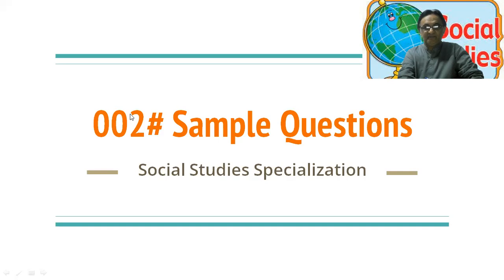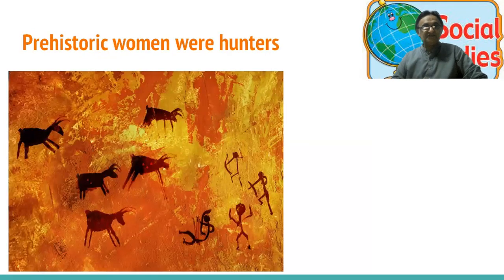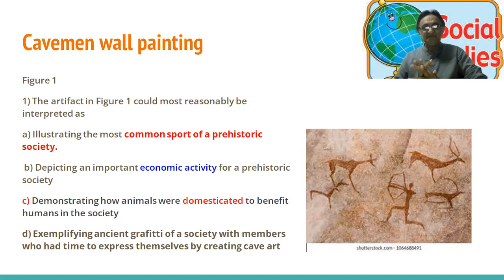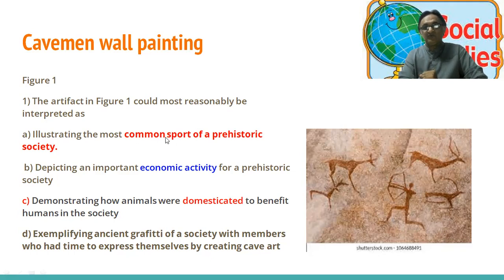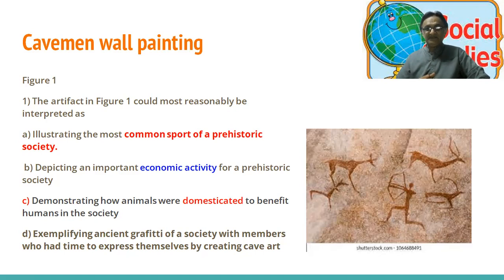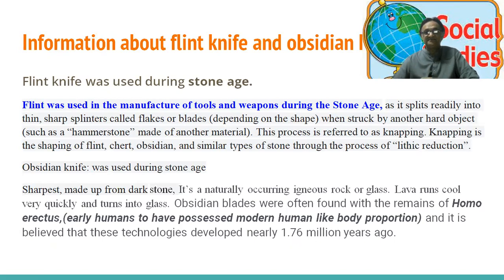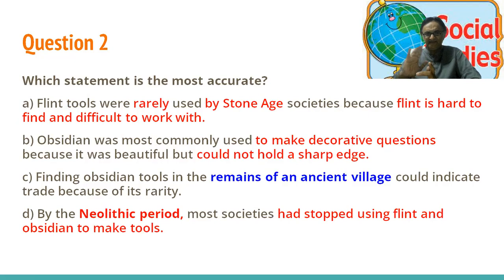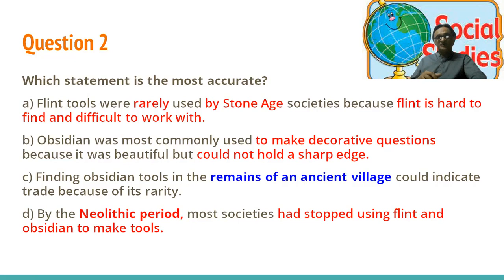002#SSTPEDAGOGY QUESTIONS| TEACHING EXAM | TEACHER'S EXAM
august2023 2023|| PREHISTORIC|| ANCIENT EGYPT|| AGRICULTURE|| CAVEMAN|| SST ||MCQs|| TLS PEDAGOGY
Tips to Answer the Social Studies Specialization Questions

Ctet syllabus 2023, knowledge and curriculum b.ed 2nd year, assessment for learning, b.ed 2nd year, creative an inclusive school b.ed 2nd year, understanding disciplines and subjects b.ed notes, language across the curriculum, learning and teaching b.ed 1st year, sst by sunny sir, childhood and growing up b.edin hindi, math pedagogy by sachin chaudhry, evs pedagogy by sachin sir, English pedagogy

SST PEDAGOGY|| SOCIAL SCIENCE PEDAGOGY| CTET EXAM| SOCIAL STUDIES SPECIALIZATION| PEDAGOGY TLS| UAE TEACHING LICENSE| UAE TEACHER'S PEDAGOGY EXAM| CTET AUGUST 2023|